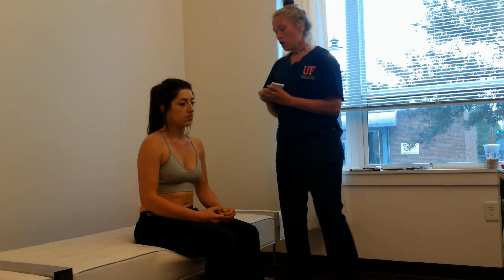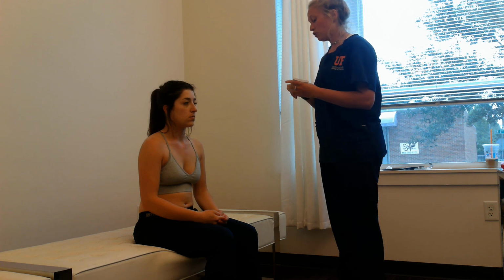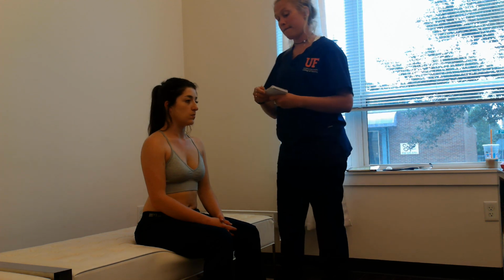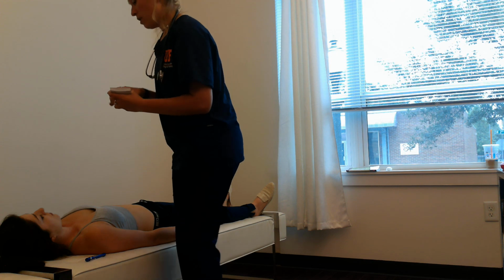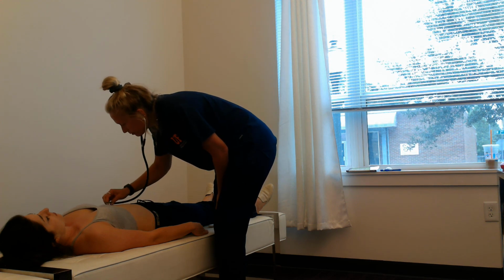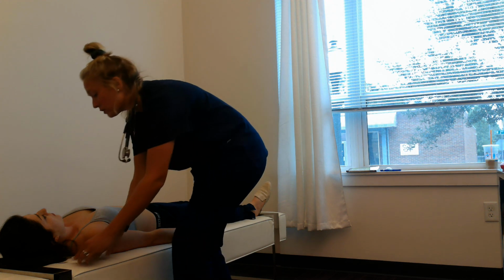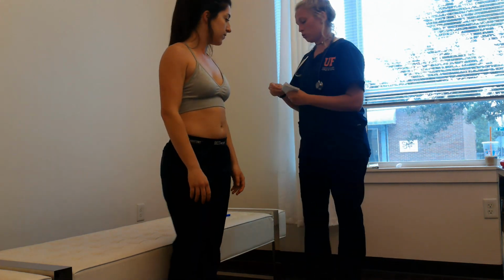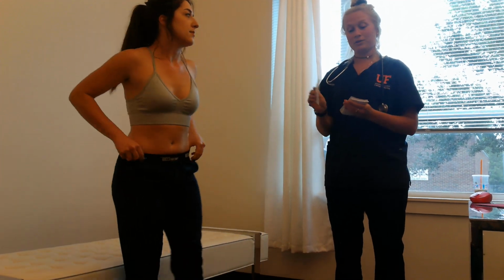Comprehensive Health Assessment Video